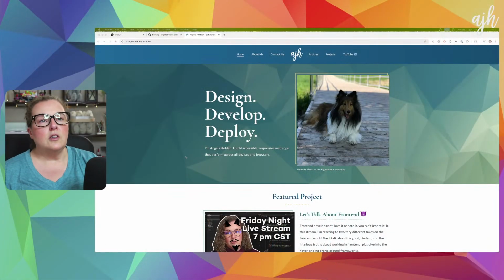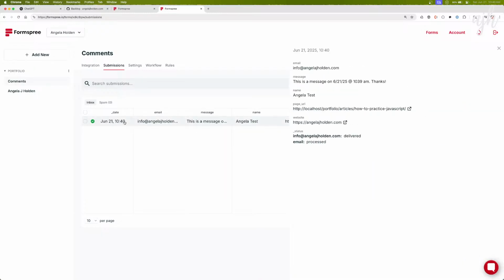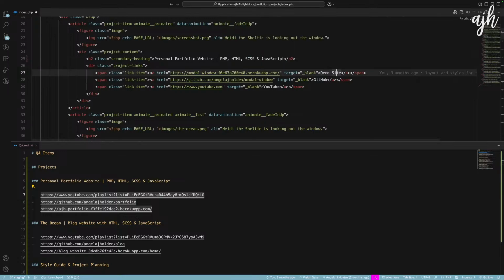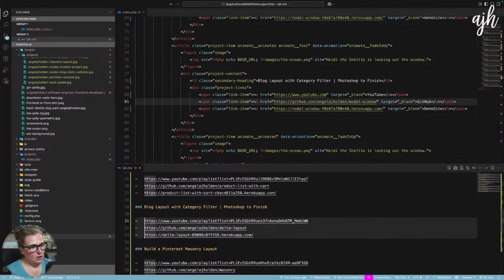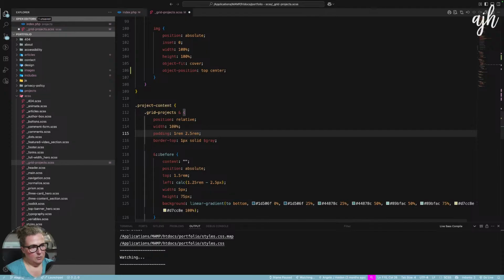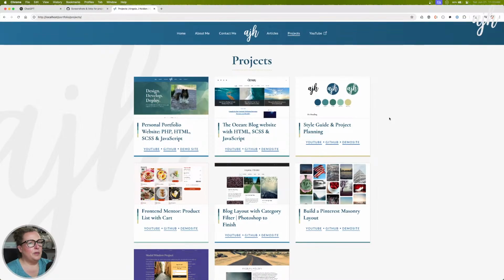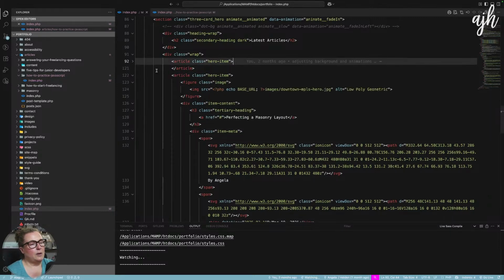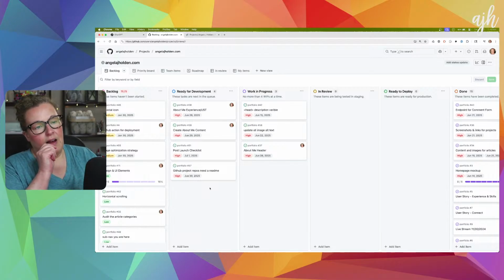LIVE 🟢 Real-Time Build: Metadata, Content & Final Polish 🍑 Part 4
🔴 Part 3: This Code Won’t Write Itself. We’re in the final stretch of my personal site redesign — and this stream is all about real dev work, in real time.Just real frontend tasks that bring the site together before launch.

🧠 Today we’re working on:
• Adding a Formspree endpoint to the contact form
• Creating a PHP variable for the meta description in the head
• Building a 3-card article feature for the homepage

💻 This site was designed, coded, and deployed by me — and I’m building it live so you can see what real frontend dev work looks like, start to finish.